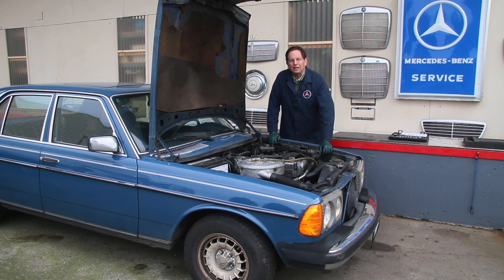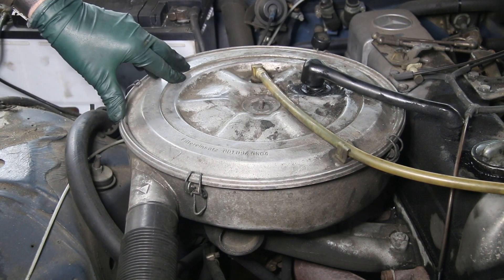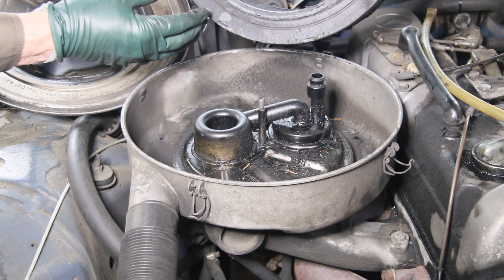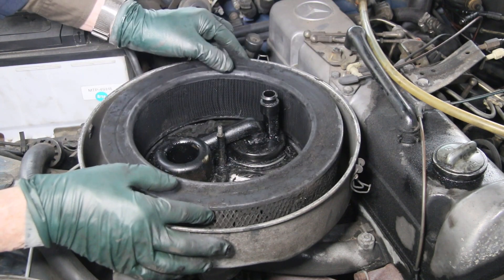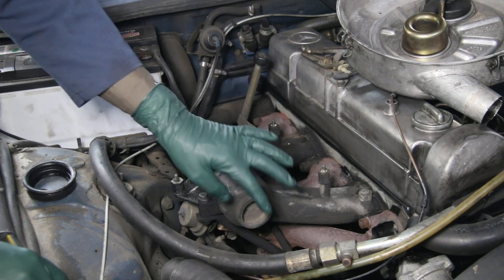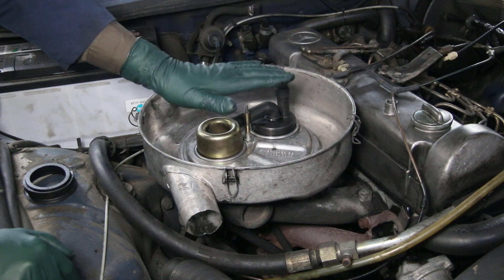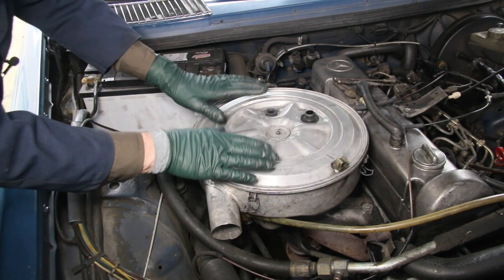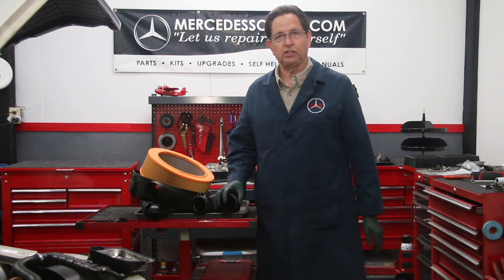Go a Million Miles? Maybe: #2 of 3 Ways You Can Kill a Diesel Engine Slowly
This one may not be as obvious as lack of frequent oil changes, but if ignored and not attended to on these aging diesels, the engine will suffer and it will occur VERY slowly. To see all videos in this series